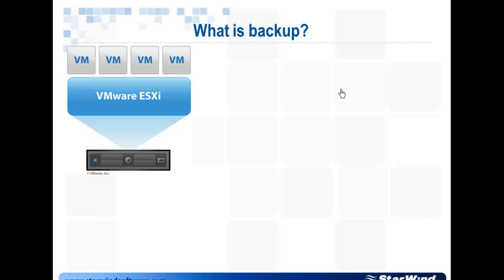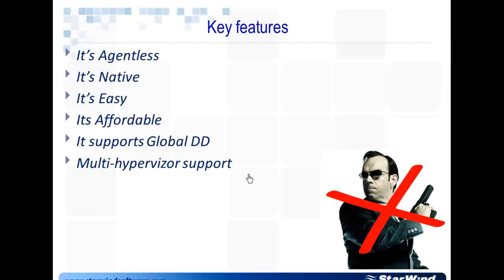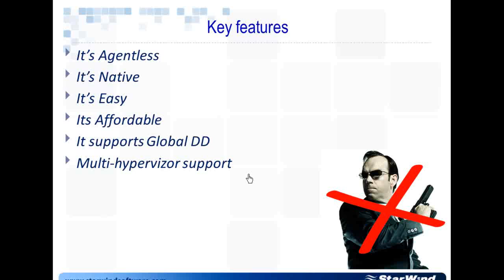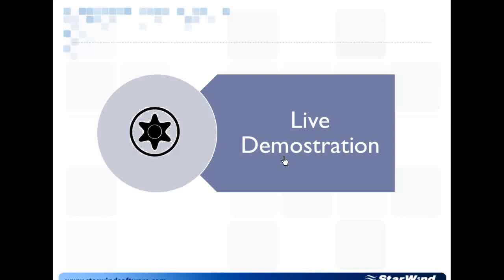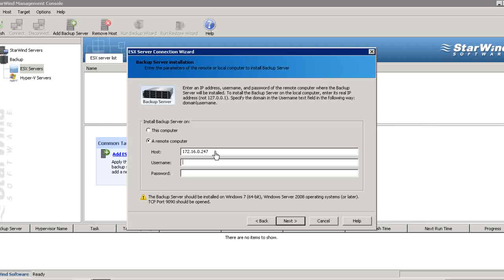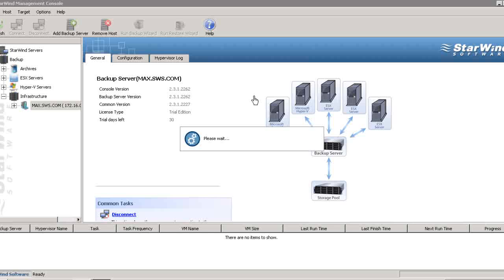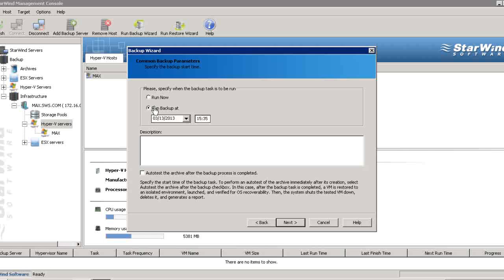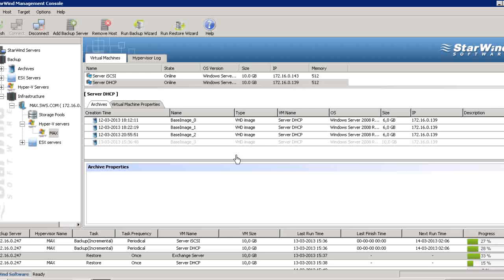Ultimate Data Protection for Virtualized Environments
It's time to change to a new, simple and affordable backup tool! Use StarWind Backup Plug-in with your VMware/Hyper-V environment to obtain true reliability and peace of mind!

StarWind Backup Plug-in delivers:

* Agentless architecture
* Sandbox and autotesting
* Cross-hypervisor support